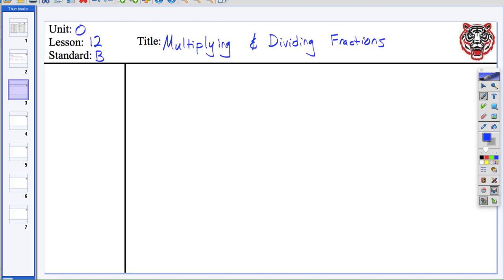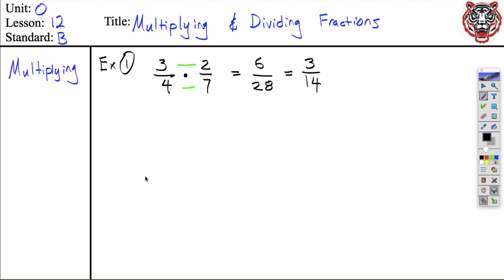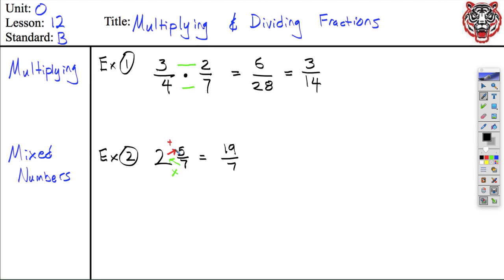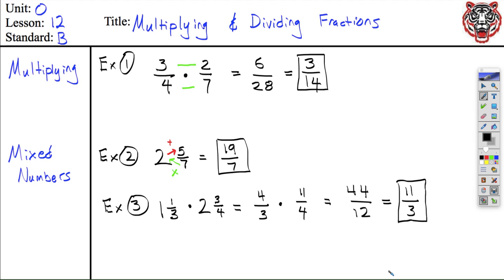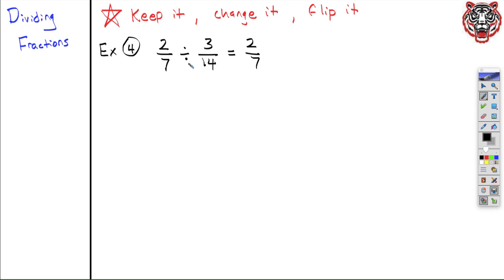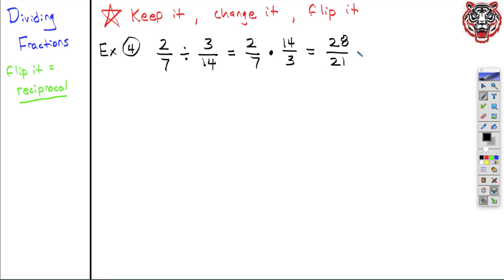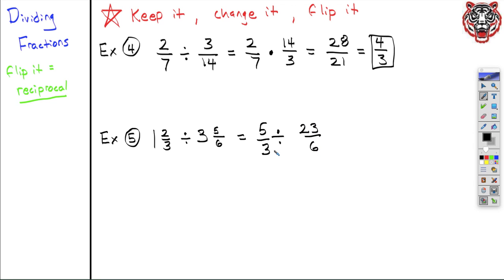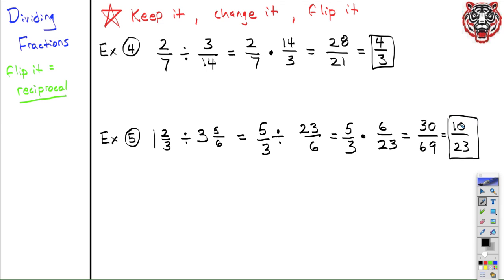Algebra 1 notes 0-12